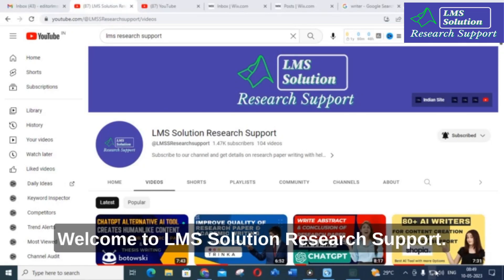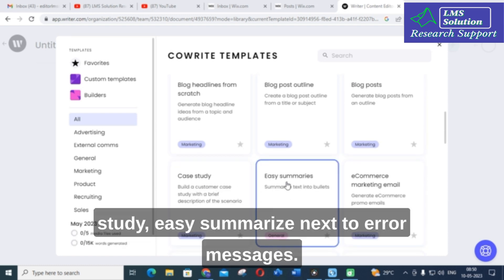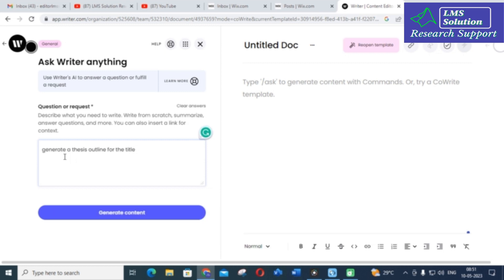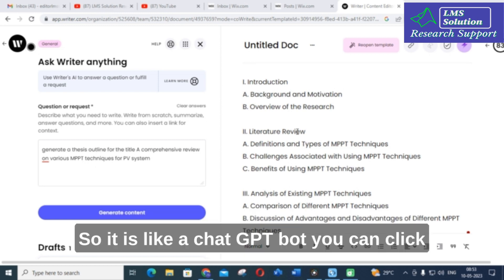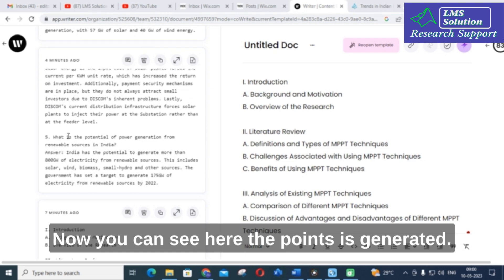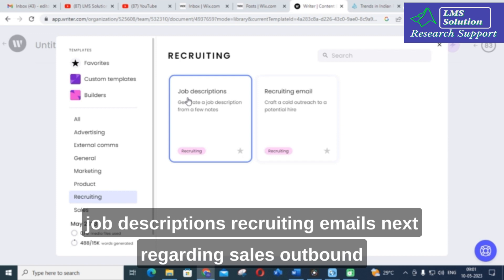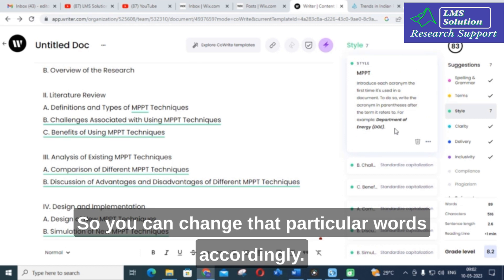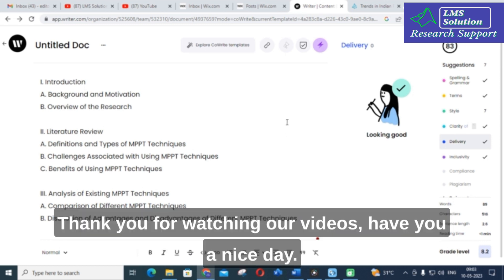Free AI Tool to generate Technical Content for Research Paper Writing |Writer AI | AI Tutorial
LMS AI Monthly Plan : Rs.99 / $1.2
LMS AI Quarterly Plan : Rs.199 / $2.4
LMS AI Half-Yearly Plan : Rs. 499 / $6
LMS AI Yearly Plan: Rs.999 / $12

Pricing:
1. Plagiarism checking Up to 50 pages - ₹49
2. Plagiarism checking more than 51 to 100 pages - ₹99
3. Plagiarism checking more than 101 to 150 pages - ₹149
4. Plagiarism checking more than 151 to 200 pages - ₹199
5. Plagiarism checking more than 201 to 300 pages - ₹249

Get a 10% discount for each friend you refer Official Website for LMS Solution Research Support Free AI Tool to generate Technical Content for Research Paper Writing |Writer AI | AI Tutorial

1. MATLAB modelling of Solar PV cell and Solar PV Array Using a mathematical equation.
2. How to find I-V and PV Characteristics of the modelled solar PV array in MATLAB.
3. MATLAB Implementation of Maximum Powerpoint Algorithm for solar PV array with a stand-alone system.
4. MATLAB Implementation of solar MPPT charger controller for a solar PV system.
5. MATLAB Implementation of a grid-connected solar PV system.